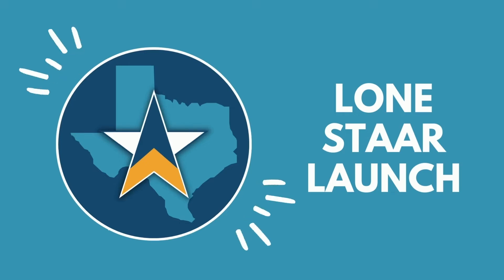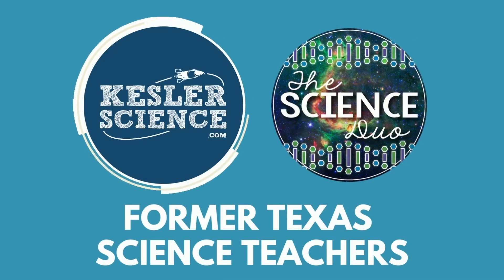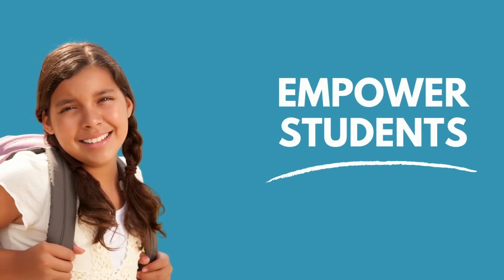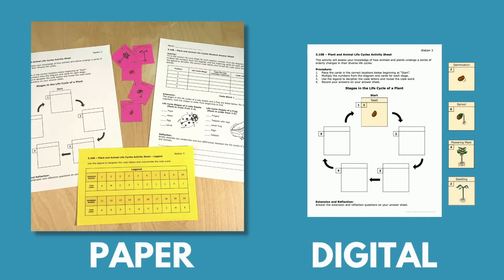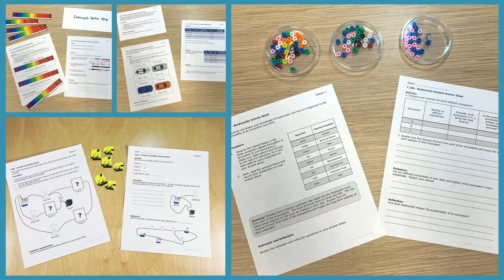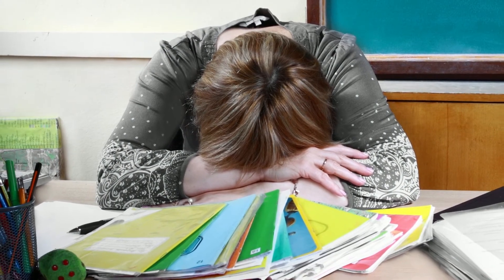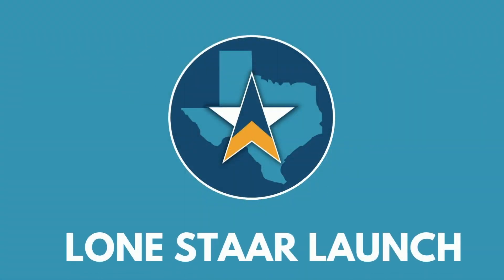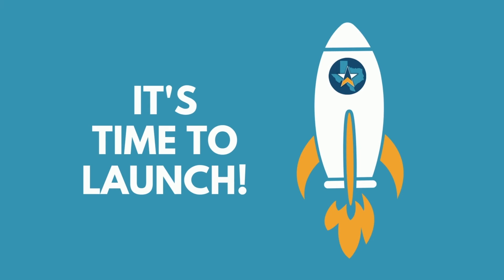Lone STAAR Launch - Science STAAR Review for 5th and 8th grade